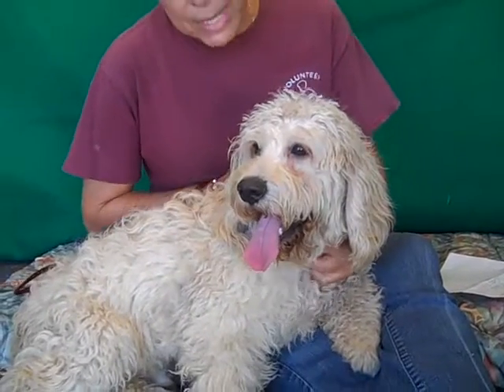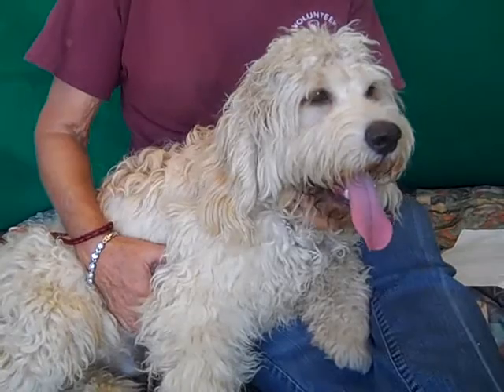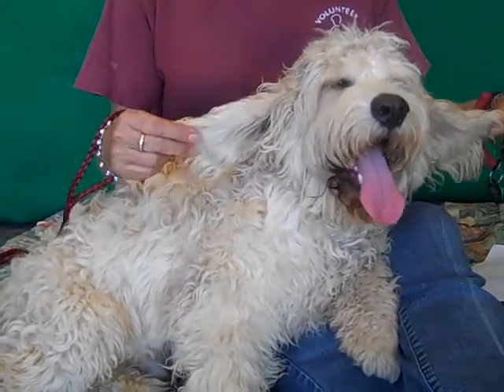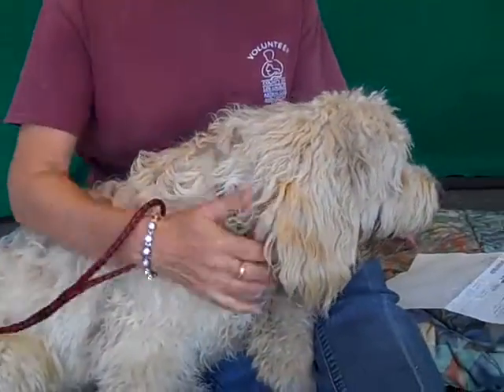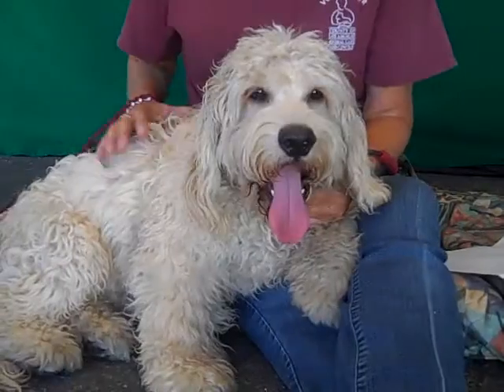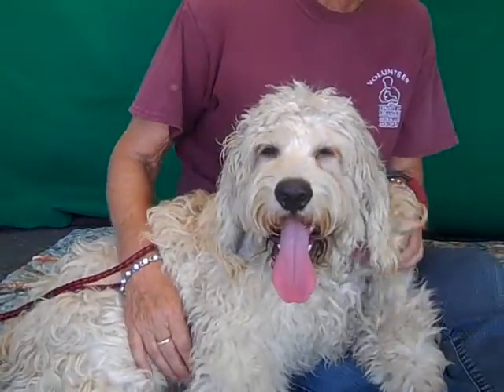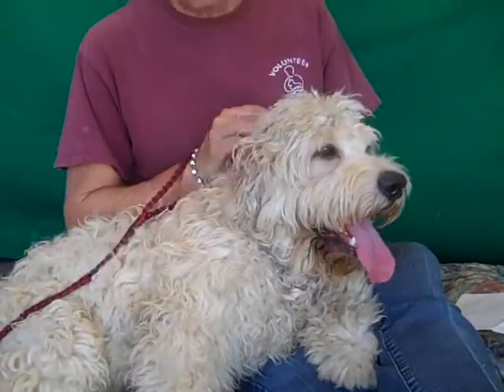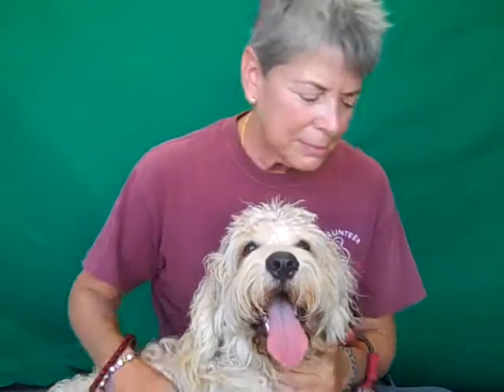A4885722 Tyson | Cocker Spaniel - Poodle Mix "Cockapooh"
A4885722 Tyson is a magnificent 8-month-old male white Cocker Spaniel and Poodle mix (“Cockapoo”) puppy whose owner surrendered him to the Baldwin Park Animal Care Center on October 8th. Weighing 24 lbs, he’s the perfect size for just about any household. Plus he’s practically perfect in just about every way: he’s loving, cuddly, playful, most likely housebroken, friendly, and sort of laid back for such a young guy—and he walks well on leash. He could use a bath and grooming right now, and he will need ongoing grooming if his hair is to be kept clean and in good condition, devoid of mats. We think this low-keyed guy will make an exceptional buddy and indoor pet for any individual or family (with kids of any age). He’ll be a great playmate, sleepy-time buddy, couch weight, activity friend, and teddy bear. And he’ll probably be the love of your life!